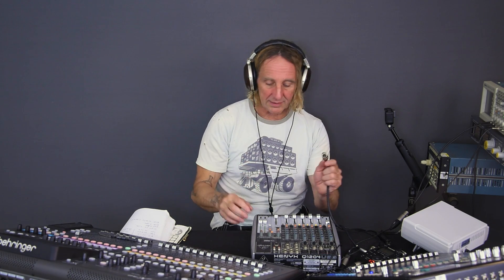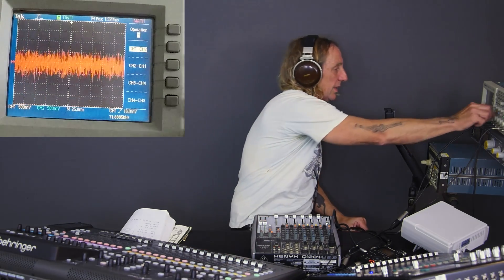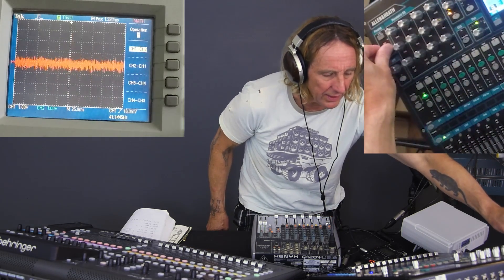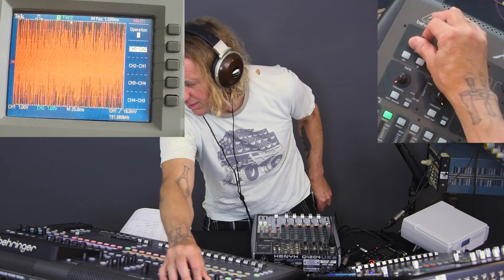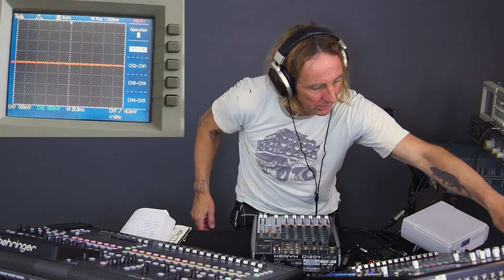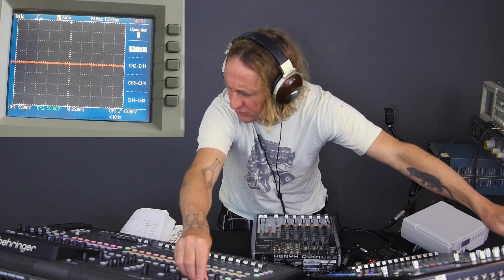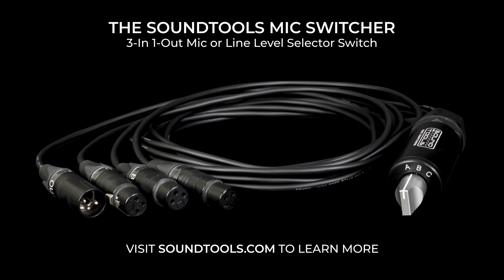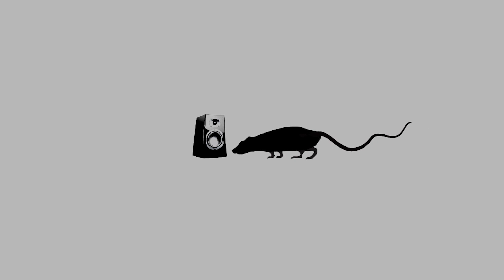Digital Console Noise & Clip Behringer X32 vs Allen & Heath QU16 (Public)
Noise floor and preamp differentials between A&H QU16 and Behringer X32

00:00 Intro - Know your gear
03:18 Pre amp gains and differences
04:07 Comparing output noise with gains at minimum - muted
05:23 Muted vs unmuted outputs
05:45 Muted vs unmuted inputs
06:23 Adding gain noise
07:12 Noise at +10 gain
07:27 Noise at +40 gain
08:08 Measurement vs actual sound differences
09:35 Noise at +60
10:19 Non audible noise vs scope vs buzz
11:32 Input clipping but no clip light
14:30 Impacting paralleled inputs
15:22 Summary outro

#12 X32 vs Qu16 Noise vs gain and oddities